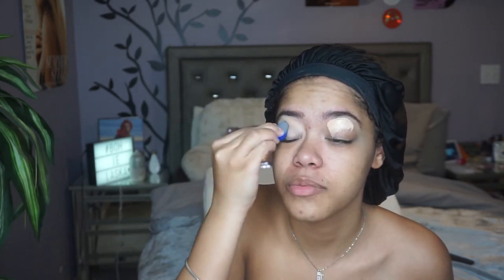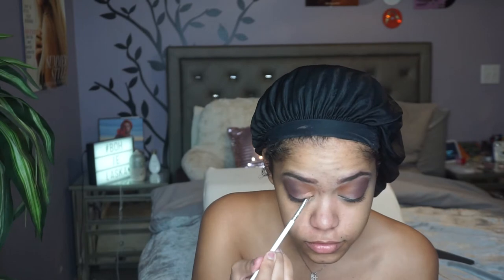CHIT CHAT/ GRWM FOR MY COLLEGE GRADUATION! 👩🏽‍🎓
HI LOVES!!!
Verse Of The Day: Hebrews 11:1
RESOURCES TO HELP DOWN BELOW:
Mental Health:
- “The Safe Place” App